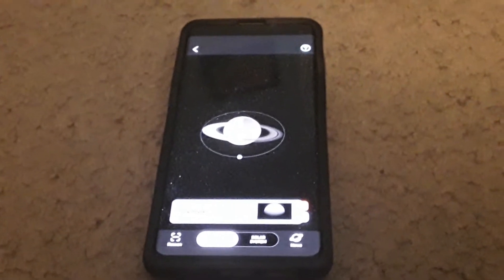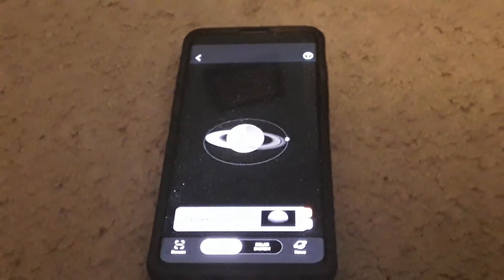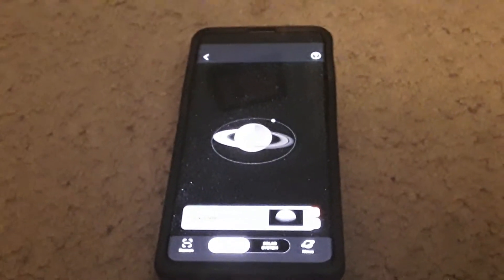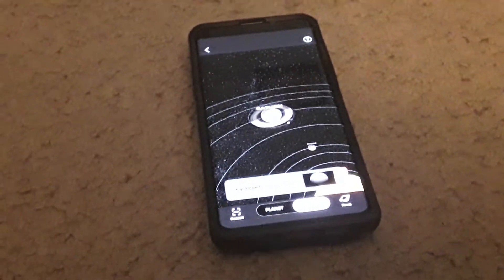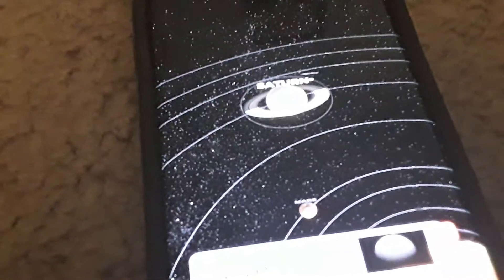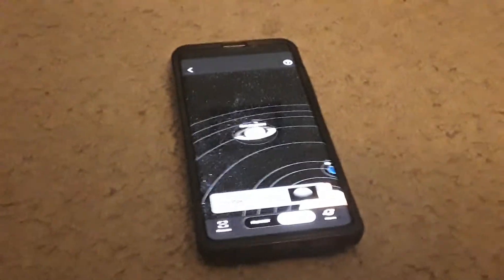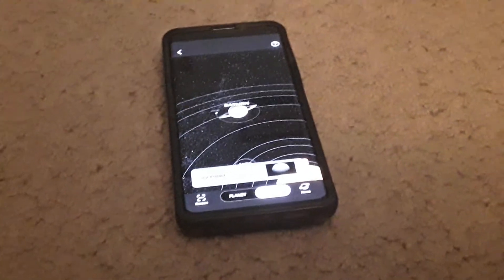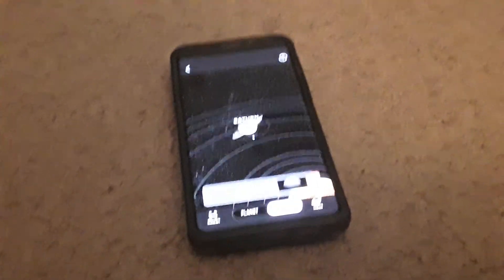Astroreality update with Saturn. (Solar System Mini Set)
This is an update on Astroreality's Solar System Mini Set where Saturn is not alone. I found this interesting and hopefully you'll agree. That's what you will see when you have it on Saturn. So yeah, video news, I will eventually get to ones I promised in other videos, including the second cello related video on my channel. That should be it. I hope you have a nice day, and as always,  as Orion plays the cello, he always watches you, waiting for the supernova.